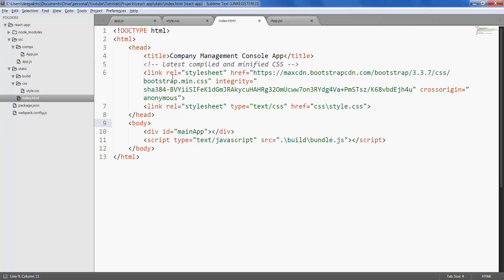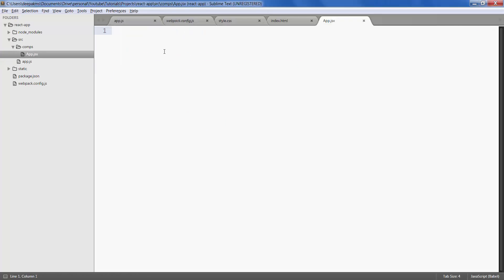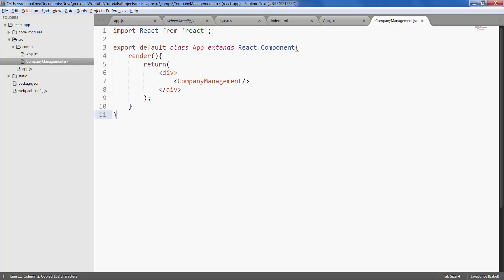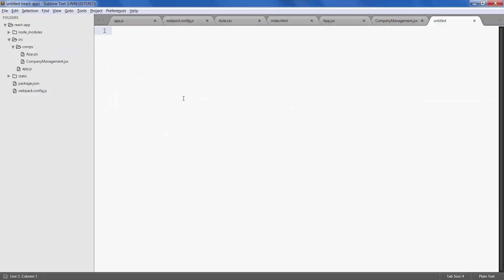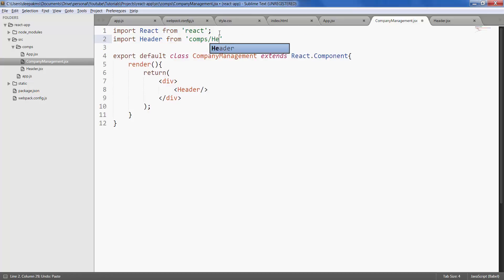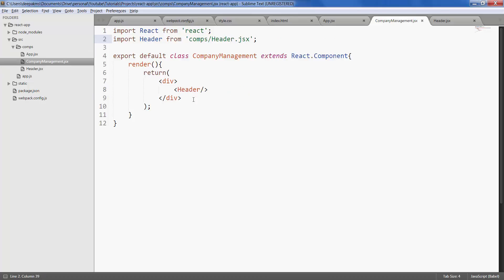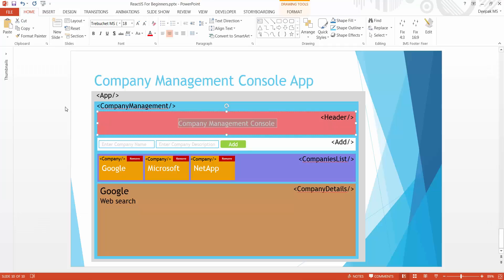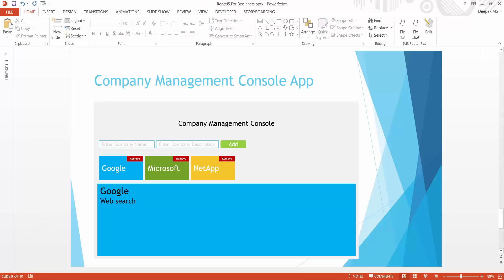ReactJS \ React JS Tutorial For Beginners - #12 - Example Application 2 / 10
Other Tutorials